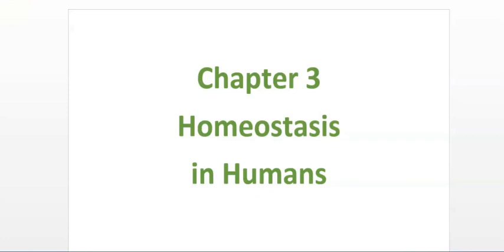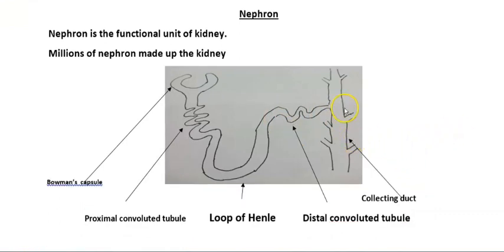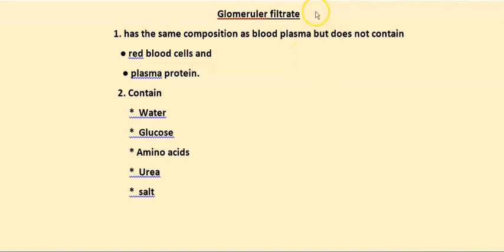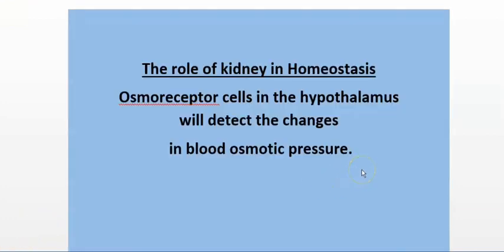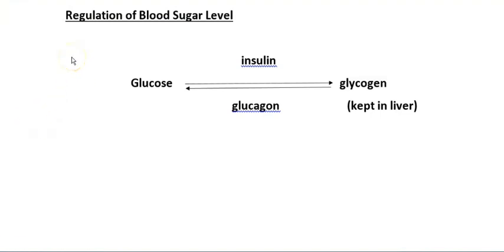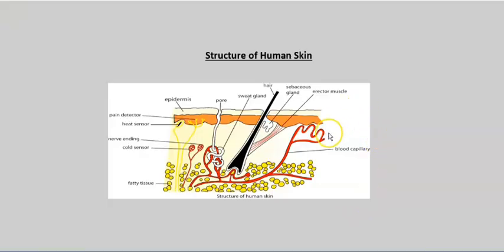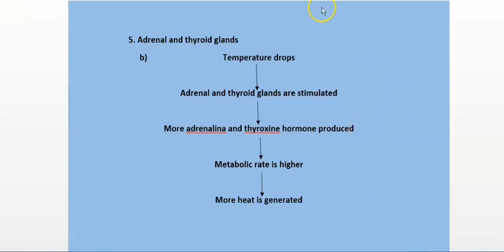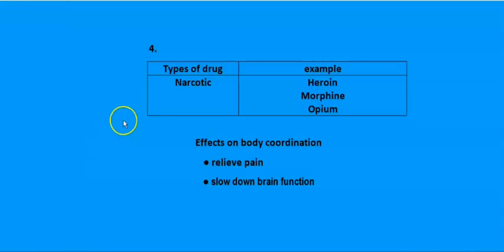BIOLOGY FORM 5: chapter 3 :HOMEOSTASIS by Sumi Ticer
Chapter 3: The processes happen in kidney to produce urine and types of drugs and its affect to health.